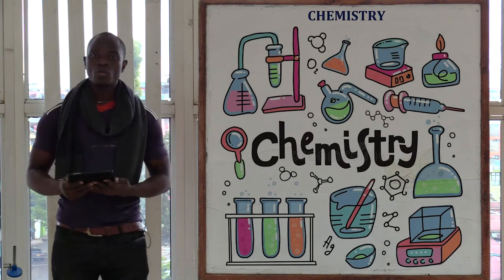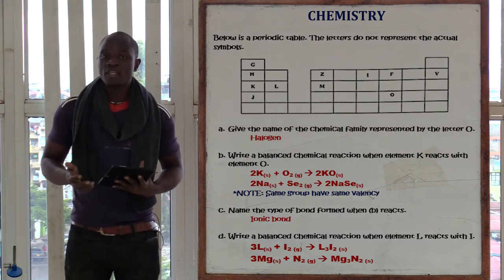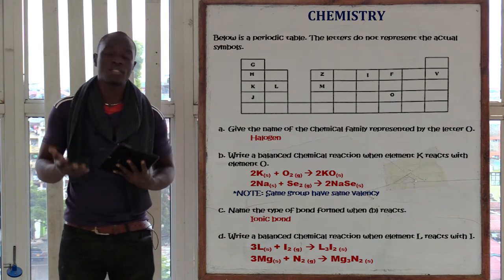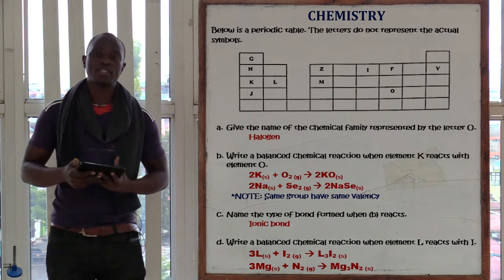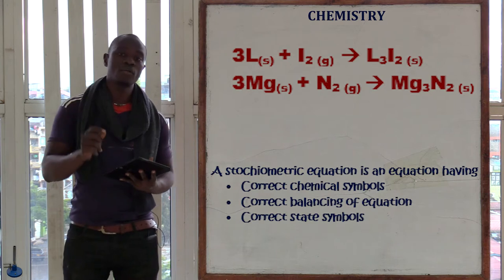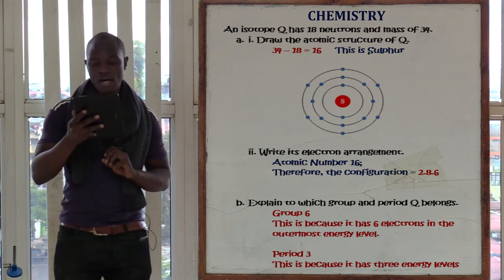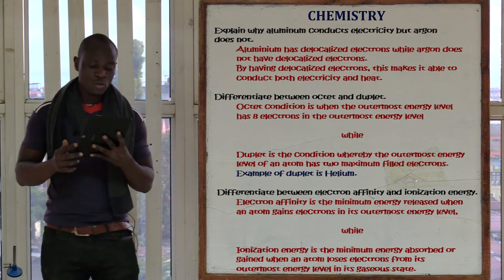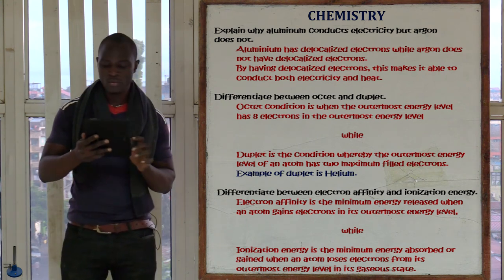Chemistry Revision Form 1 and 2